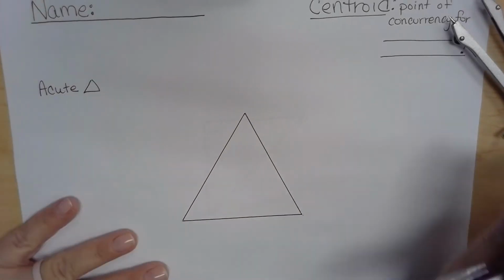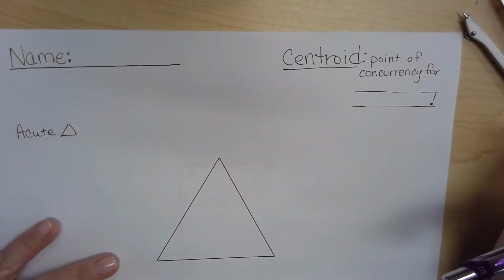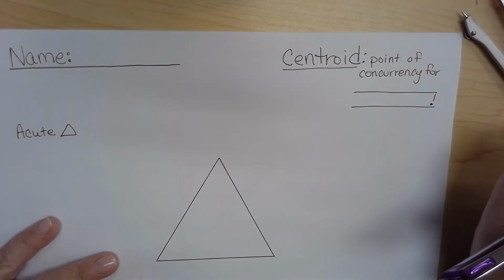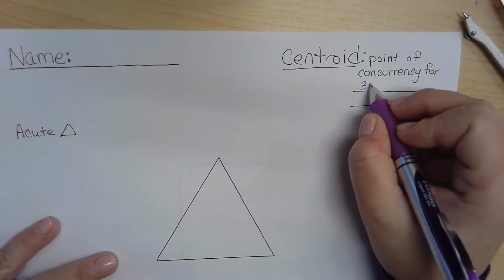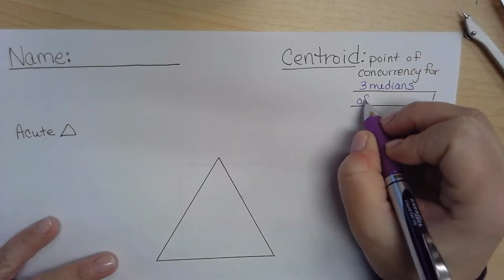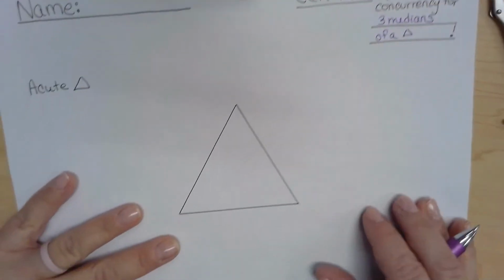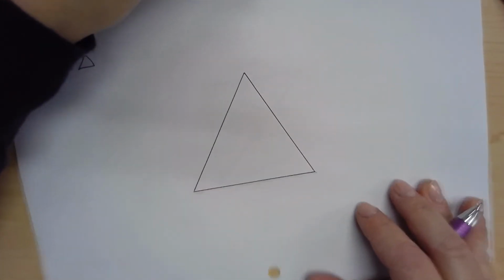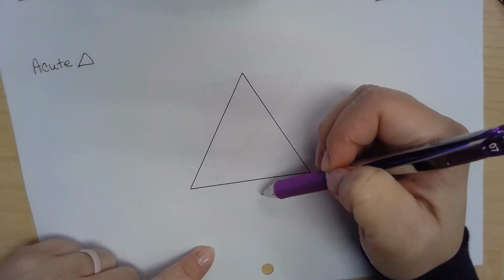Centroid Construction Video